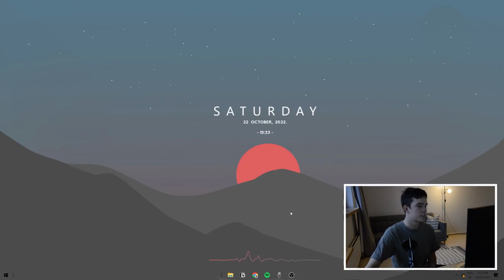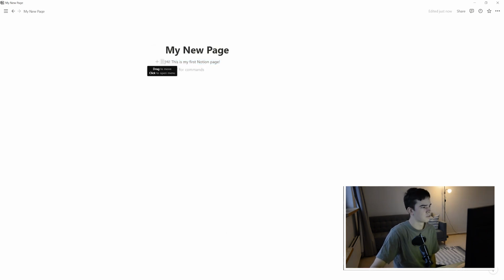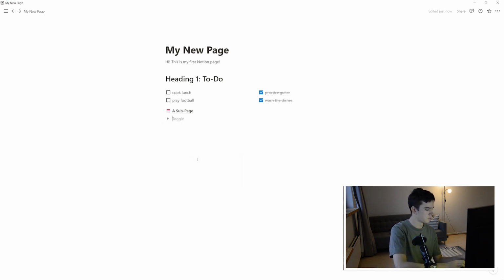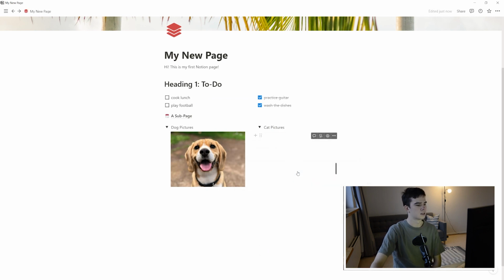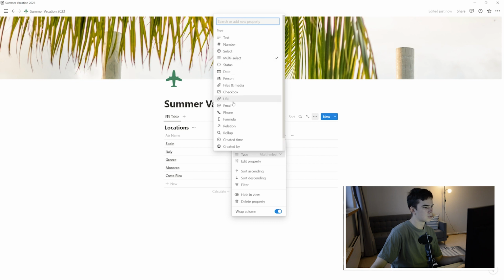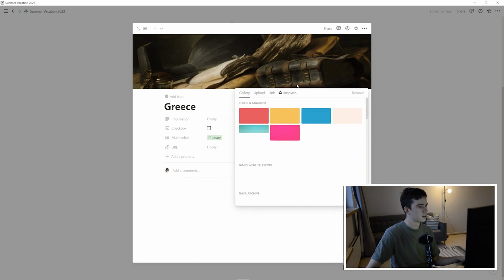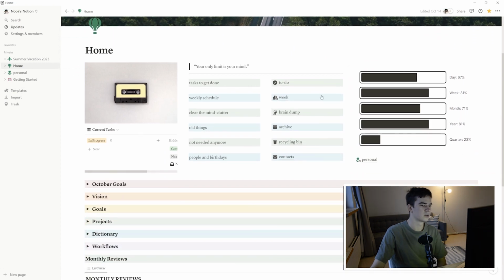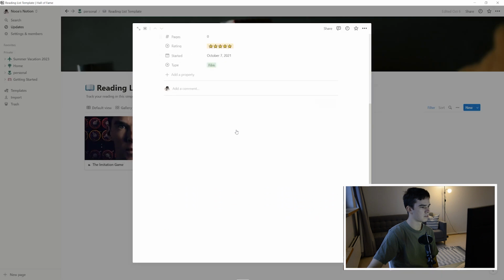How to use Notion for Beginners (2023)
Hello there! Today I am going through the basic functions of Notion and how to use it.

I hope you have a great day, see you next Wednesday!